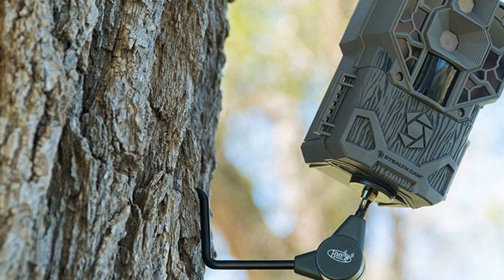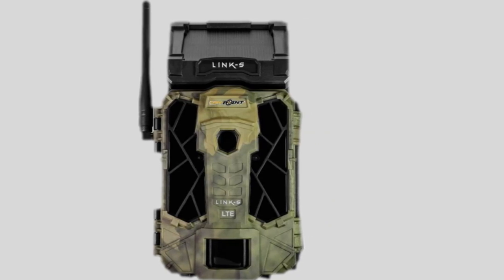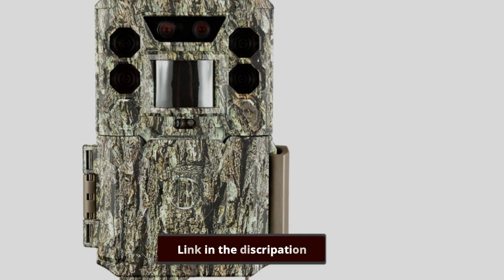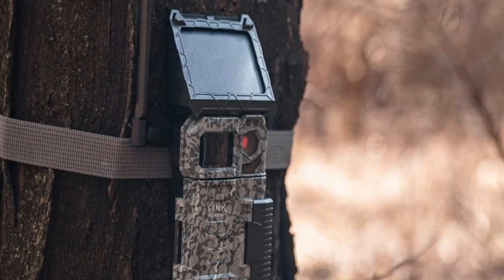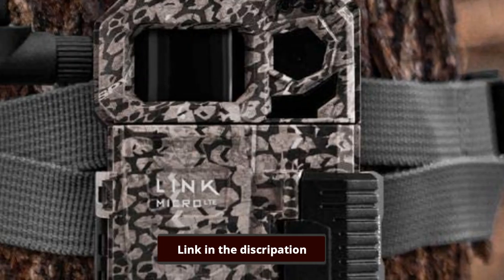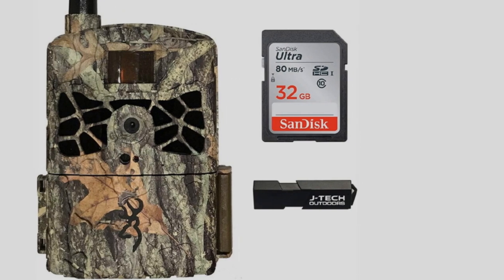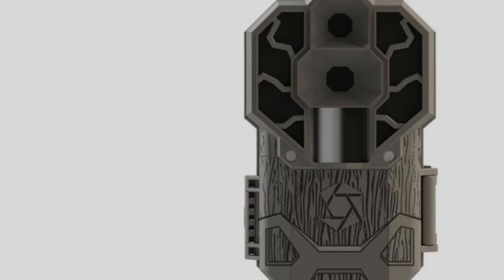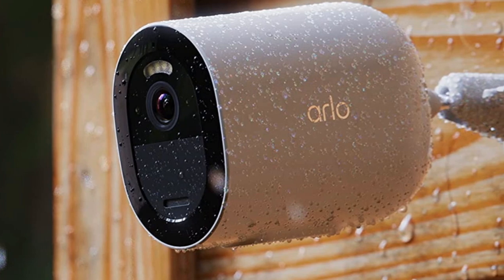Top 10 Cellular Trail Cameras : Best For Ever!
Links Get From Here:

1 . . SPYPOINT Link-S-V Solar Cellular
2 . . SPYPOINT Link-S-Dark with SD Card
3 . . Bushnell 30MP CORE Trail Camera
4 . . SPYPOINT LINK-MICRO-S-LTE Solar
5 . . Moultrie Mobile Delta Base Cellular
6 . . SPYPOINT LINK-MICRO-LTE
7 . . Browning Defender Wireless
8 . . SPYPOINT Cell-Link Universal
9 . . Stealth Cam DS4K Infrared Camera HD
10 . . Arlo Go 2 LTE or Wi-Fi Spotlight Camera